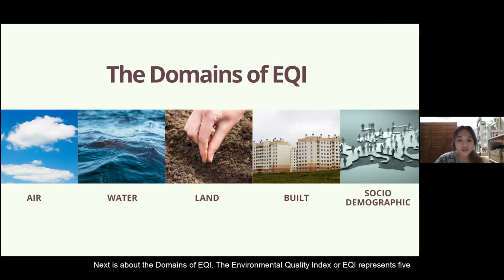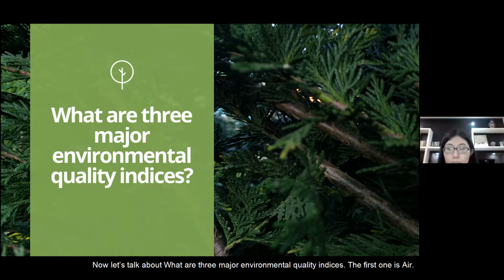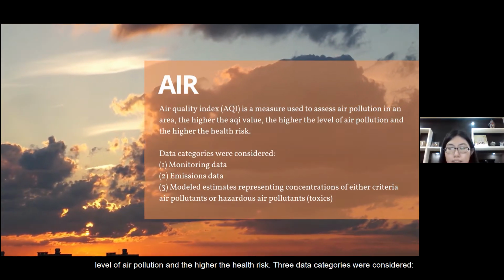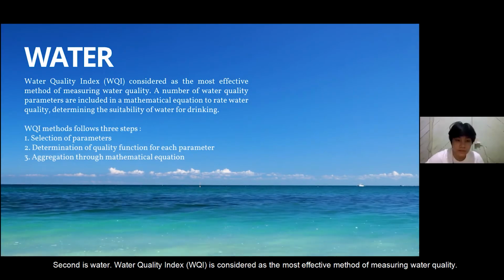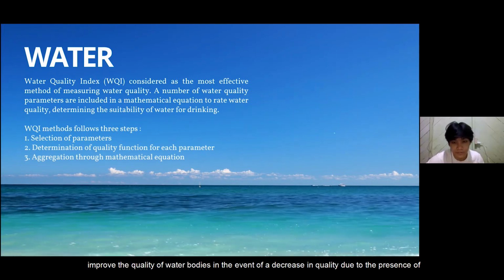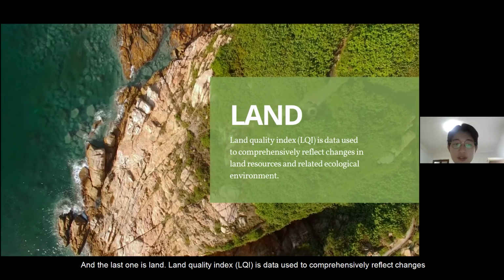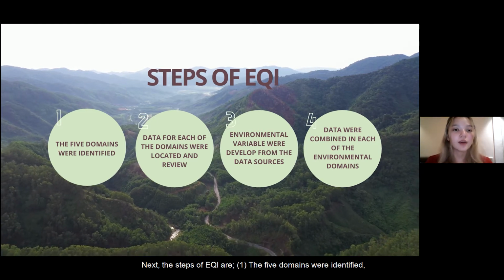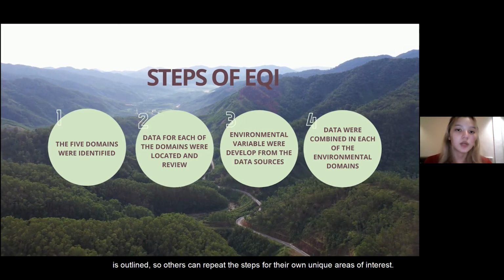Group 4 SnB - Three Environmental Quality Indices (Chapter 5: Sustainable Environement Indicators)